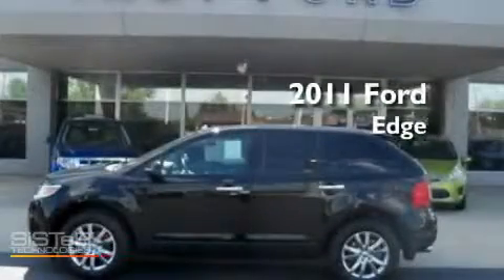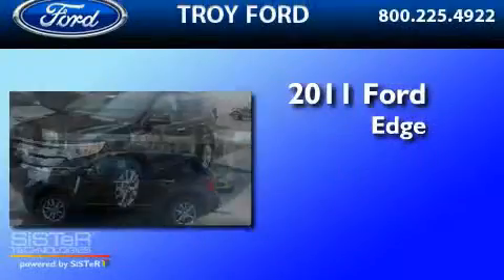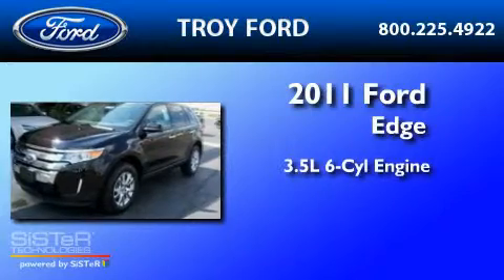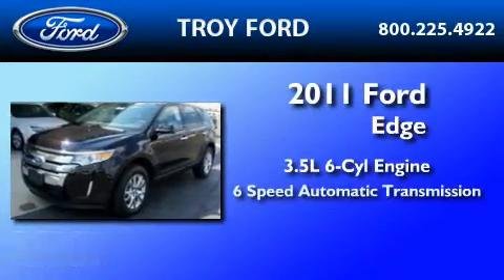2011 FORD EDGE Vandalia OH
Year : 2011

 Make : FORD

 Model : EDGE

 Engine : 3.5L V6

 Trans . : AUTO 6SPD

 Troy Ford

 3230 South County Road 25-A

 2011 FORD EDGE Troy  OH